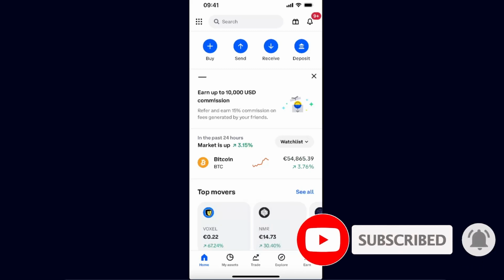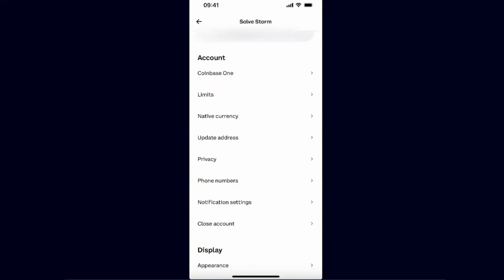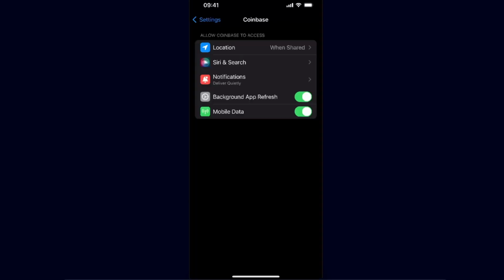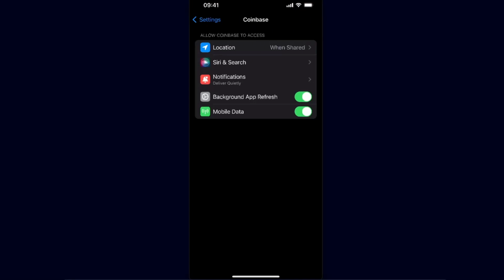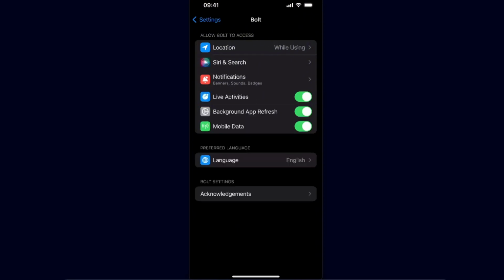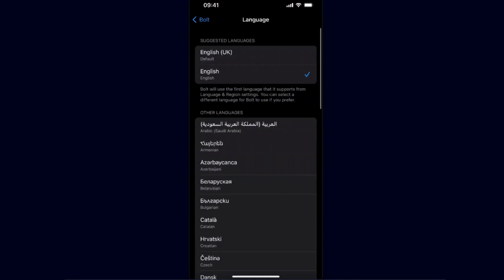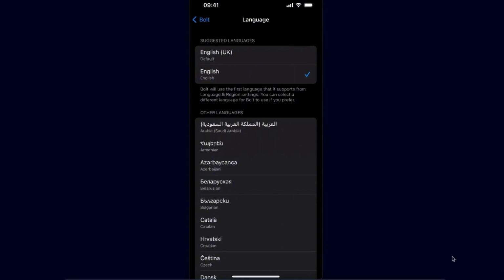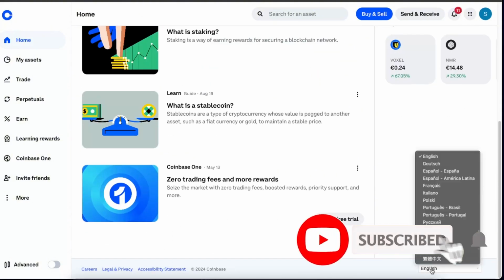How To Change Language On Coinbase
In this video I show you How To Change Language On Coinbase!